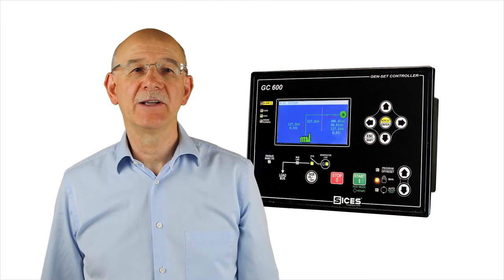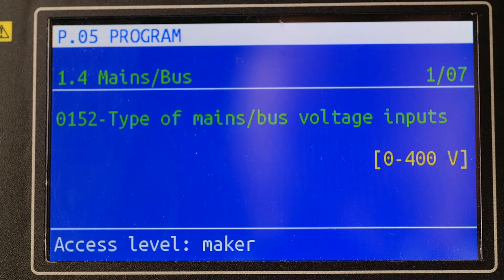GC600 Introduction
Genset Controller equipped with colour graphic display, particularly studied to manage gensets working in parallel among them and/or with the mains